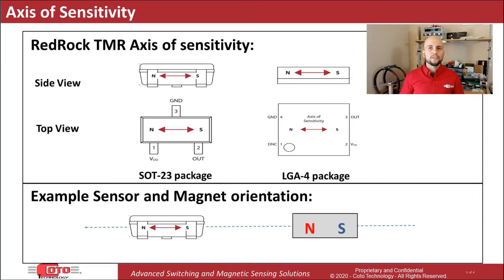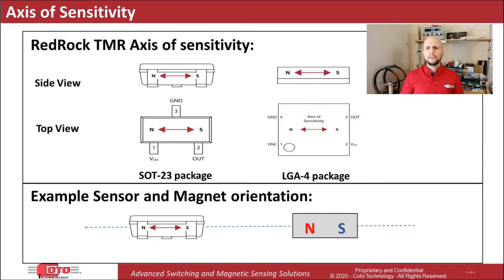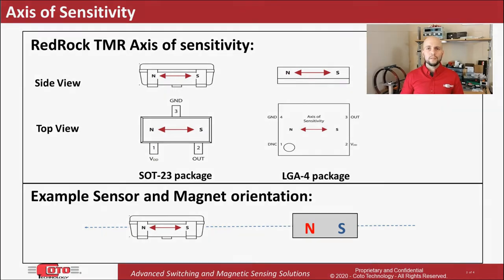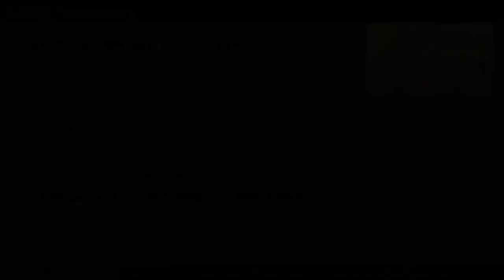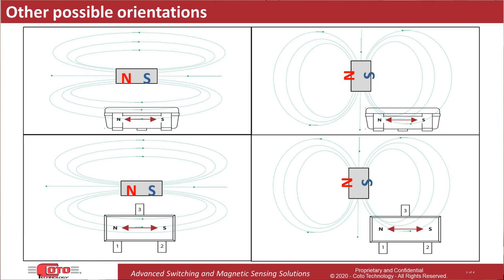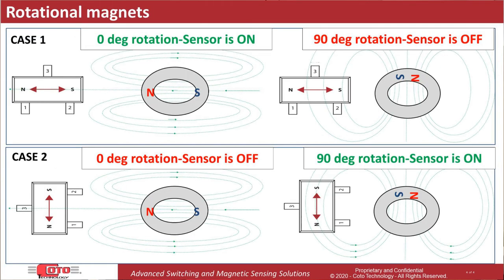How to Orient Magnets Around Magnetic Sensors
Featuring Coto Technology Application Engineer, Eduardo Montalvo. Understand more about the fundamental versatility of RedRock TMR Sensors with regard to their orientation to a magnet within an device.  As Applications Engineer for Coto Technology, Eduardo Montalvo frequently answers customer concerns about proper magnet-to-sensor alignment in customer device designs.  In this video, Eduardo shares some words of wisdom about the basics of magnet orientation.  Check out Coto's extensive library of application notes